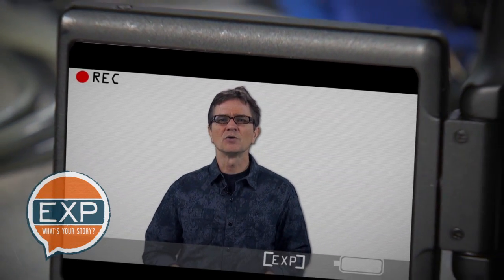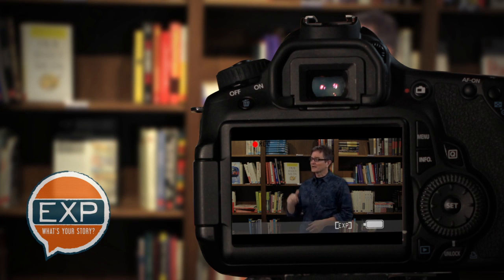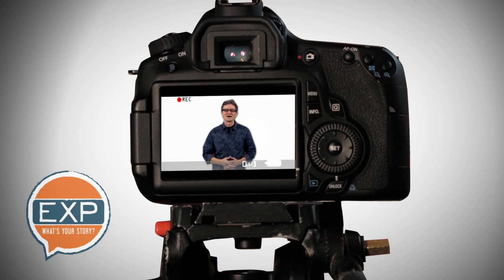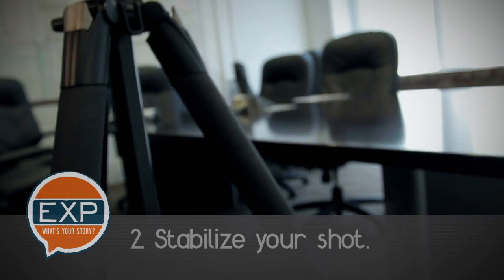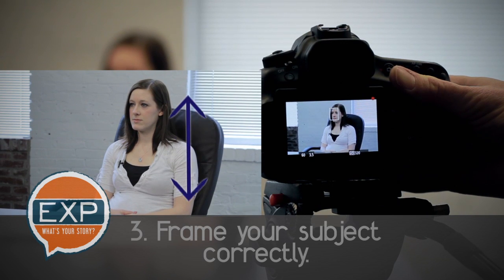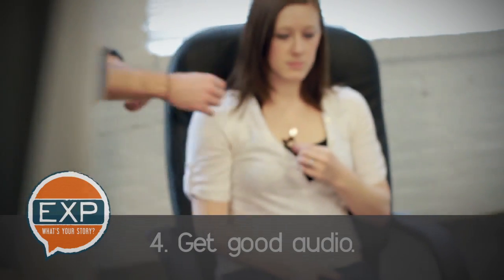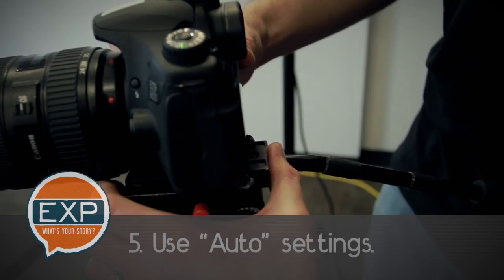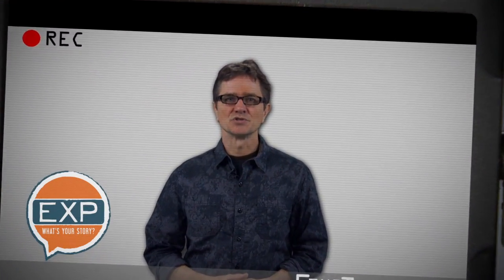EXP Shooting Tips Part I - Technical Tips